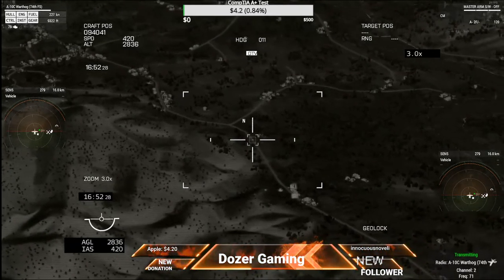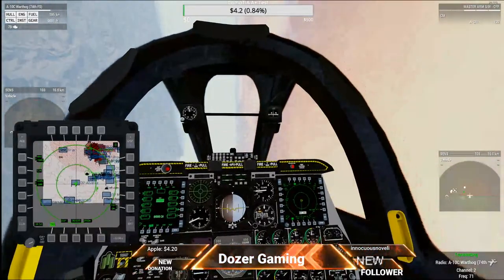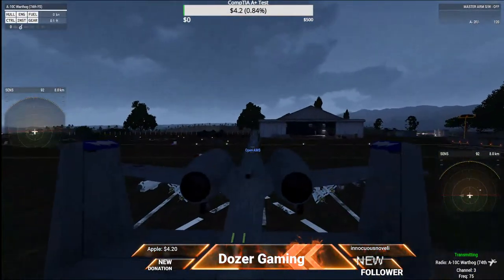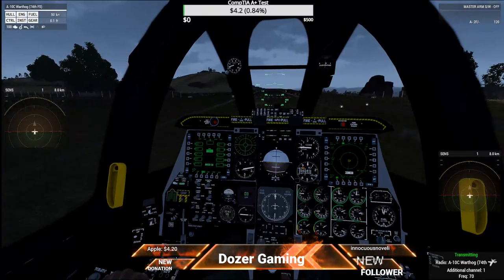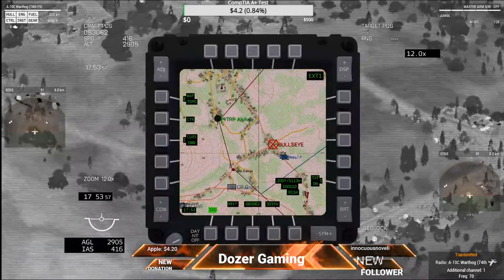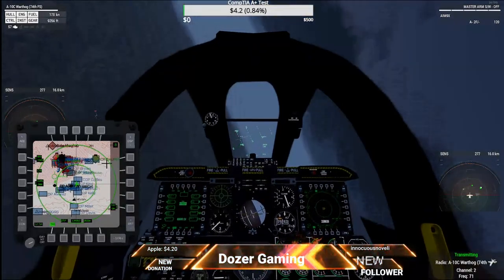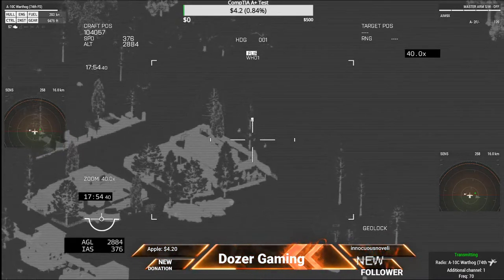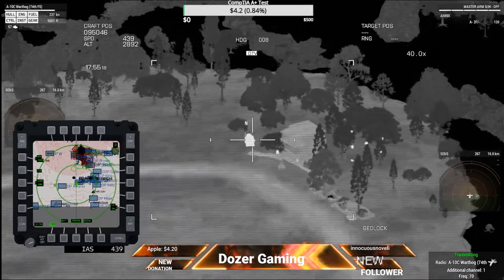02-06-23 | Joint Squad Training 1-2. 1-3. 1-4 | A-10C Thunderbolt II Callsign Thunder 6-3